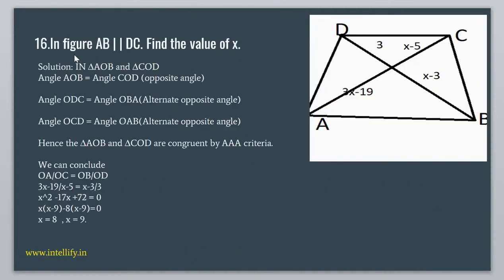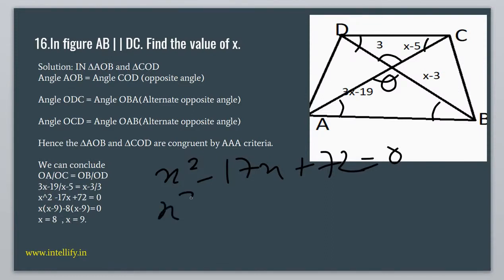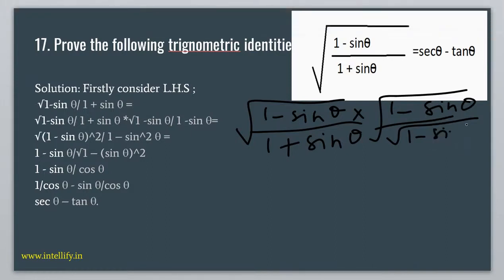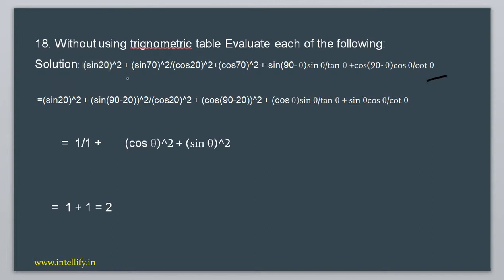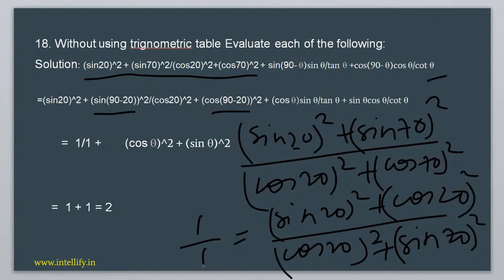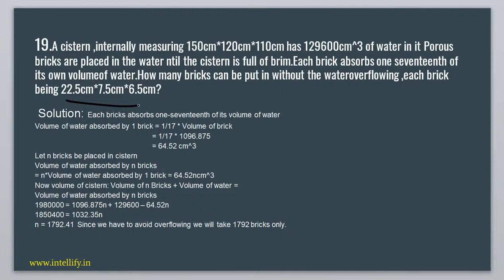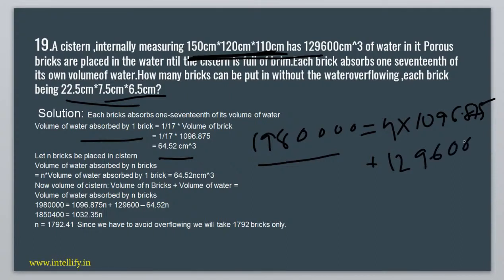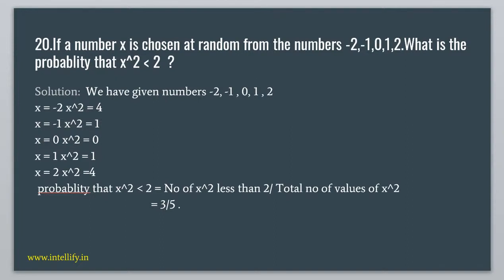Sample Paper Questions | Class 8 | Mathematics | Intellify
Practice & Practice! it is the key to scoring high marks in mathematics. This video is designed to help you guide along your last minute preps, this video has been designed with solutions to a Mathematics sample paper. It would help you to solve tough questions and also take you along some of the important questions.

About Intellify:
Intellify is the education initiative by IIT-Delhi students and alumni, to provide students with the platform to learn, grow, and develop their inner potential.